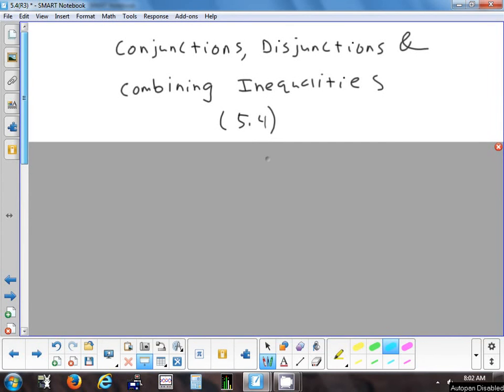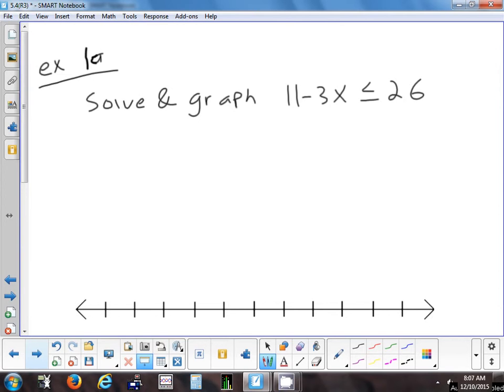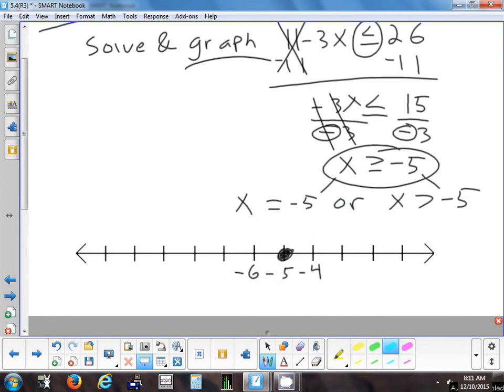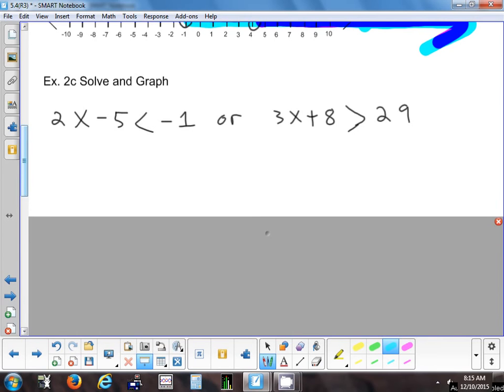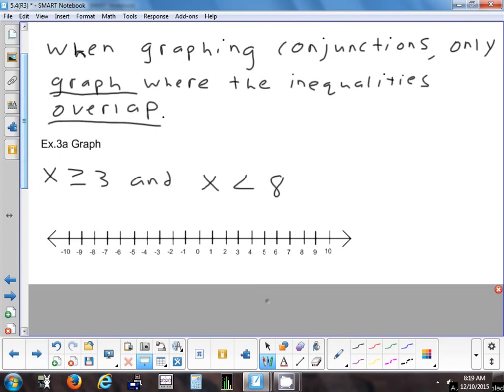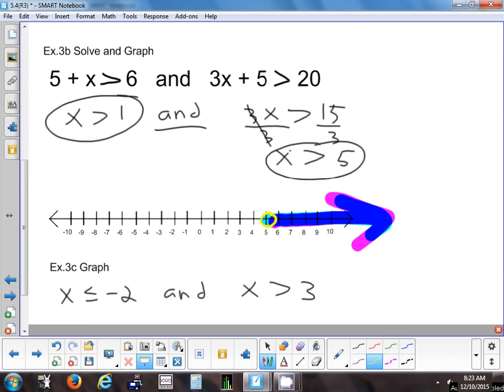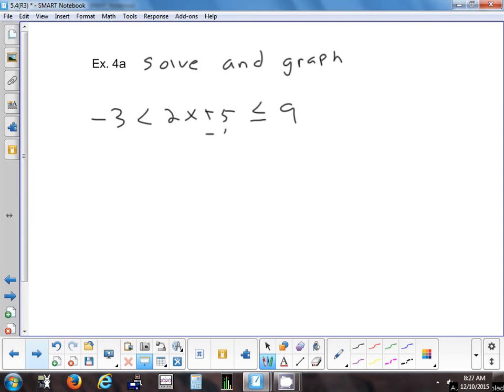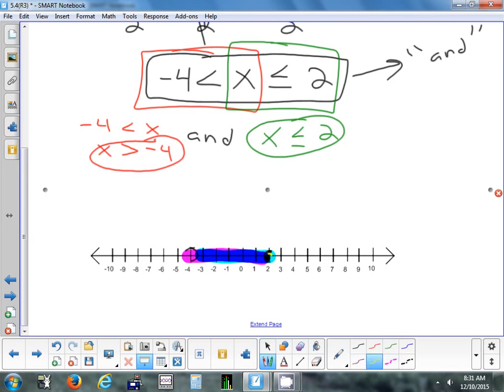5.4 Conjunctions & Disjunctions 12-10-15